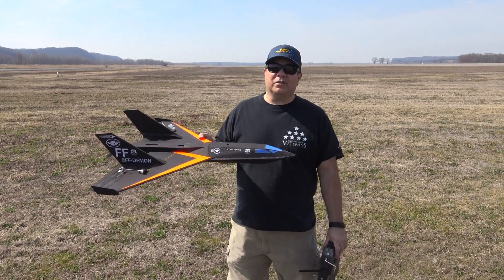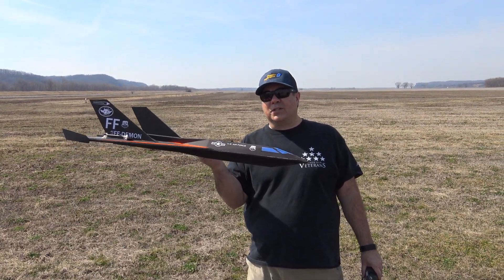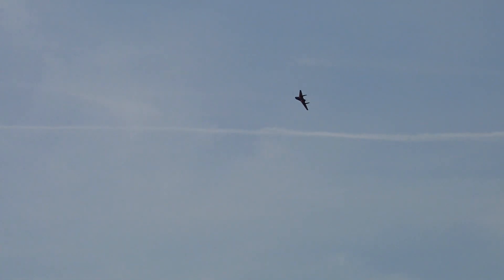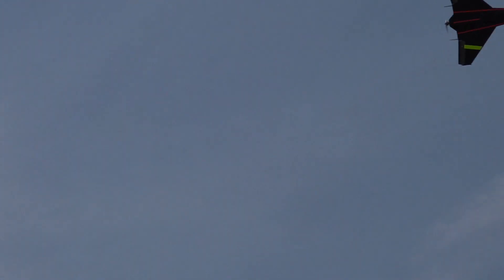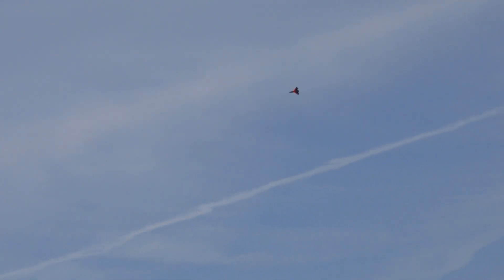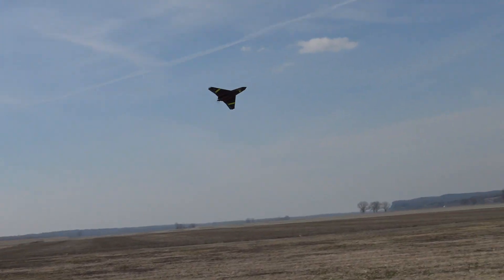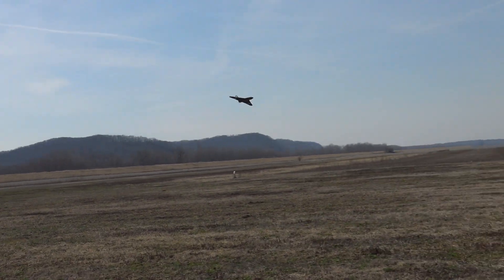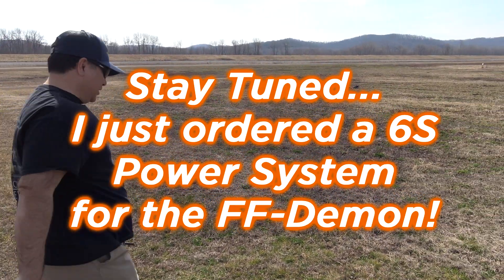FF-Demon In a little bit of Wind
Just another flight of the FF-Demon on a day with a little bit of wind. Wind gusts were around 8 to 10mph during the flight. Appeared to handle it pretty good, but had a little tail wag.